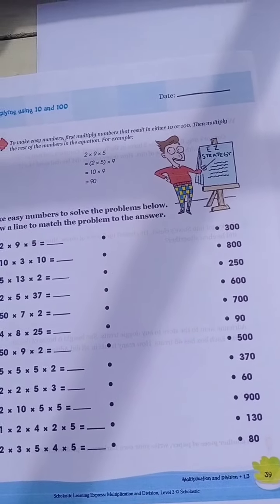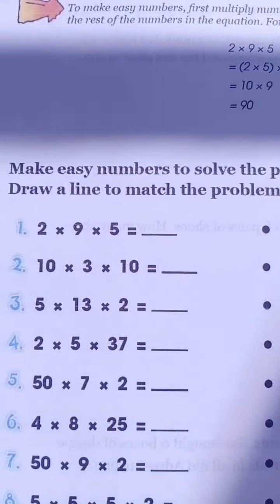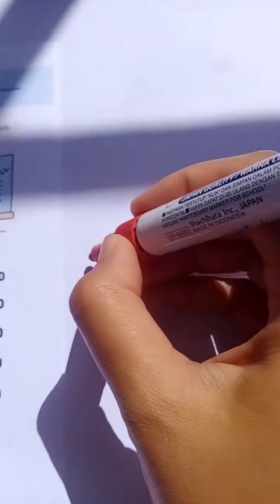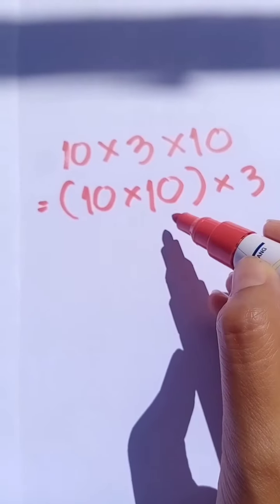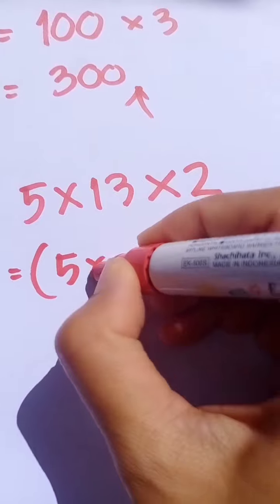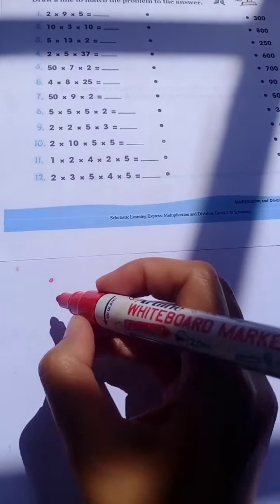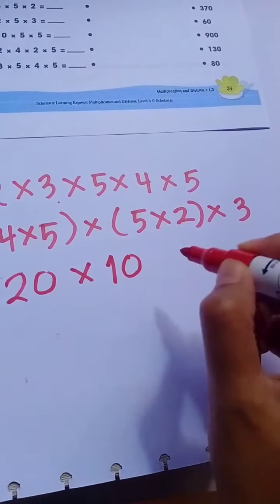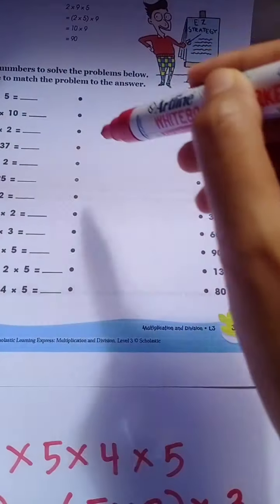April 26, 2020